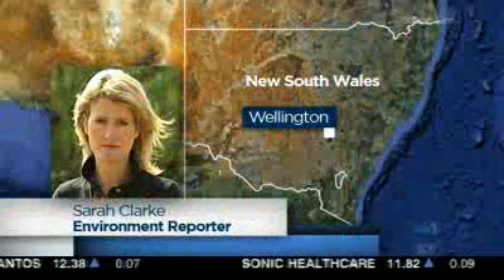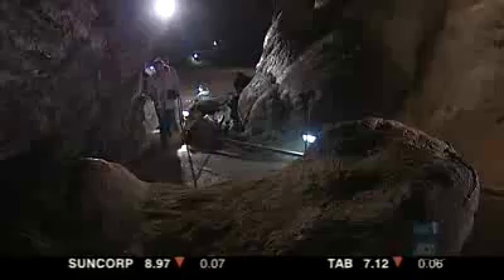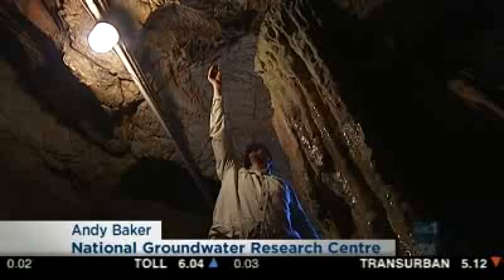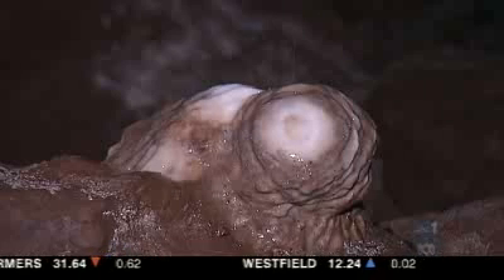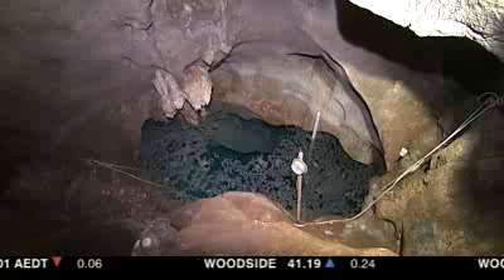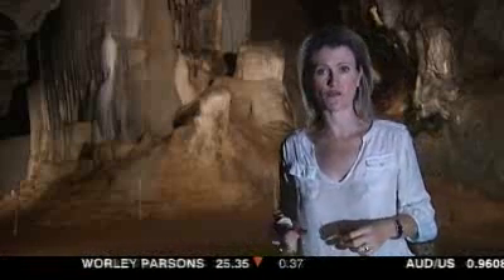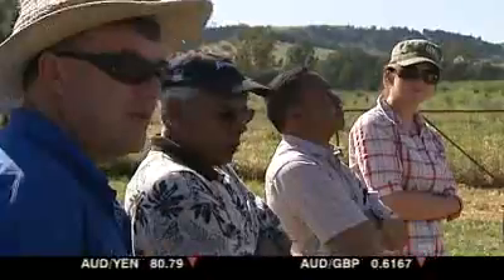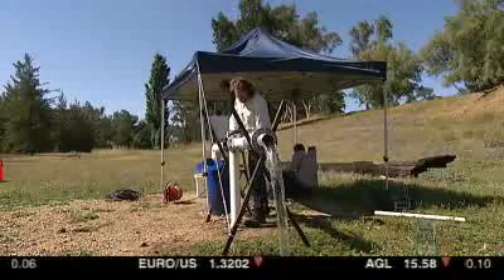Scientists investigate mystery of groundwater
Scientists at Wellington Caves in Central West NSW are collecting data to understand how the groundwater flow cycle works and how water can be better managed.